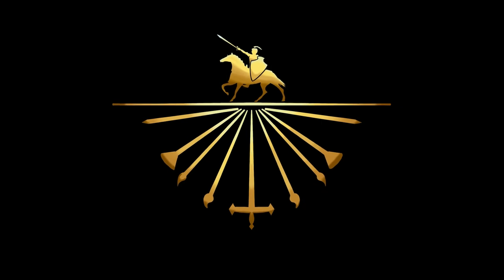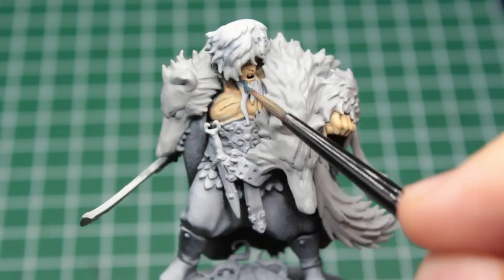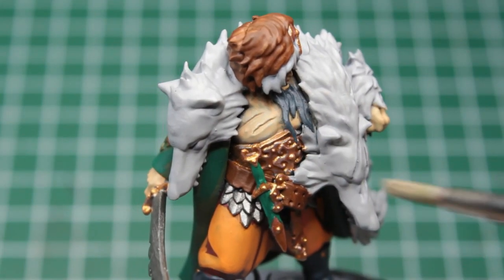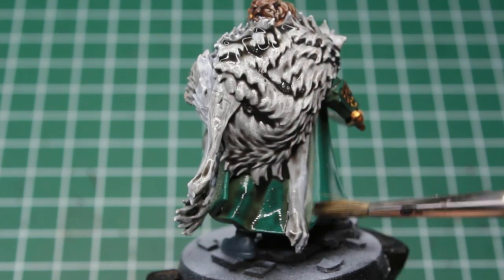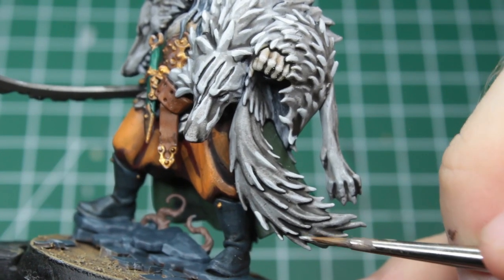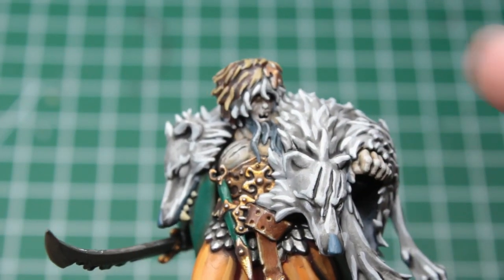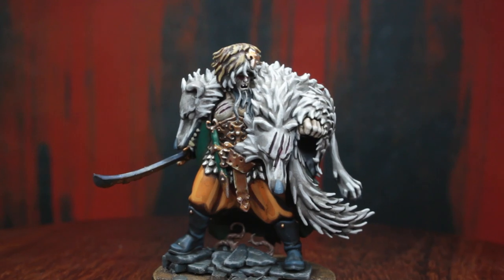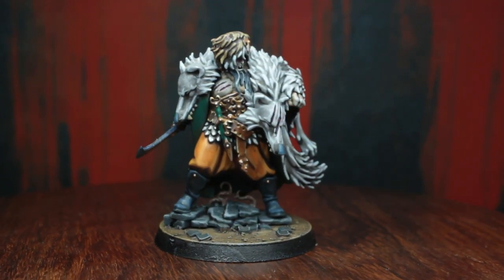Speedpainting Warhammer Quest Cursed City: Radukar the Wolf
"You have much to fear, as I am the true and rightful ruler of Ulfenkarn.
Thine corpses will make a fine addition to my army."
- Radukar the Wolf

Pfew, I spent 2h on the Intro alone... I hope you had fun watching. ^^'
Shares are much appreciated! :D

Painting Guide
I solely used Citadel paints from Games Workshop. I unfortunately have no reference to the paints of other brands, but no worries, I’m sure you’ll also do a nice job, even if you don’t own Citadel paints.

Furr:
- Administratum Grey
- Ulthuan Grey
- White Scar

Vampire Skin (mixture):
- Ushabti Bone x Administratum Grey x Ulthuan Grey in equal measures
--- Alternatively: Pallid Wych Flesh from Citadel

--- What I did in this Video:
- Kislev Flesh
- Ushabti Bone
- Ulthuan Grey

Coat:
- Caliban Green
- Waaagh! Flesh

Trousers:
- Word Bearers Red
- Fire Dragon Bright
- T'au light Ocre

Rust:
- Mournfang Brown
- Zandri Dust

Glaze:
- Guilliman Glaze
--- Alternatively: Blue Contrast

True Metallic Metals:
- Leadbelcher
- Gehennas Gold
- Ironbreaker

Bases:
- Stirland Mud
- Zandri Dust
- XV-88
- Abbadon Black

Washes:
- Agrax Earthshade
- Nuln Oil
- Carrobourg Crimson

LINKS